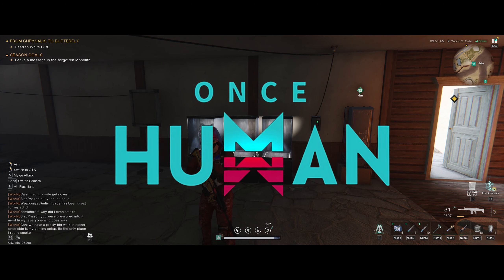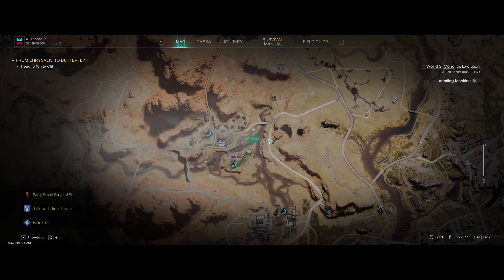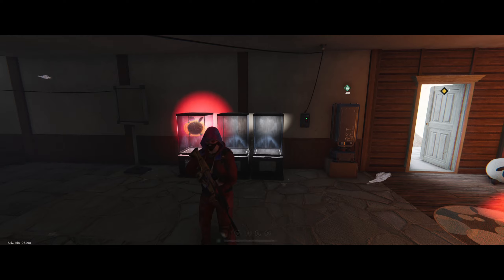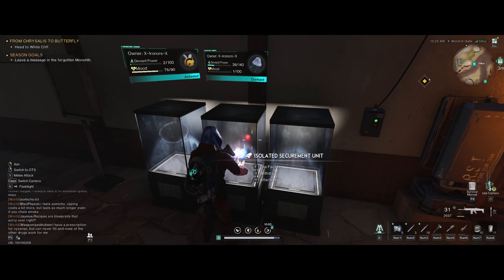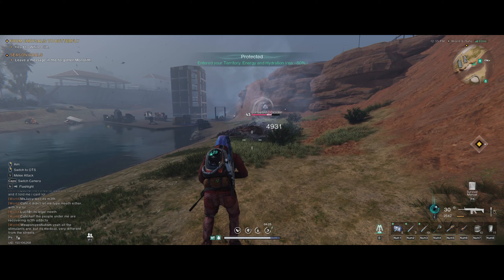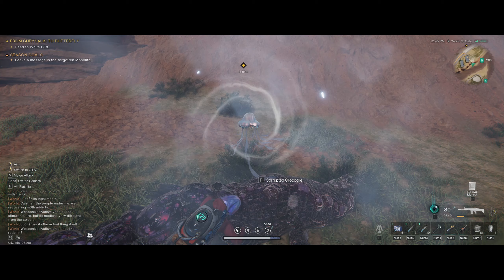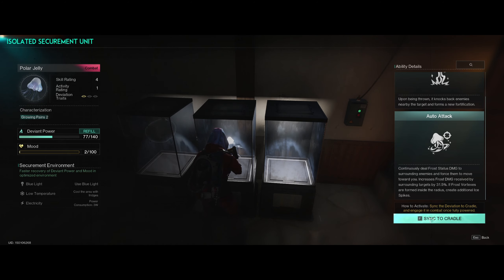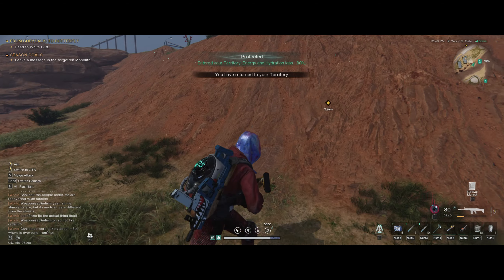ONCE HUMAN - Polar Jelly Quick & Easy Guide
In today's video, I'll be showing you a quick guide on locating and unlocking the exclusive POLAR JELLY Deviant. This one can help you alot on some of your builds. Don't miss it!